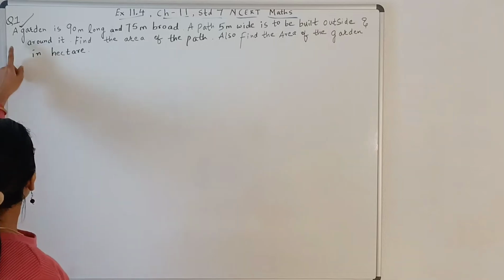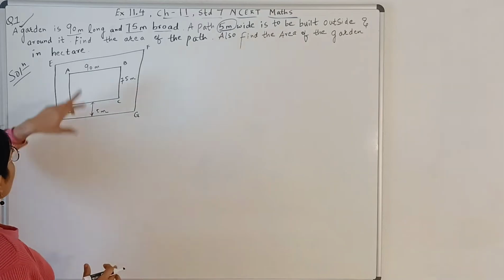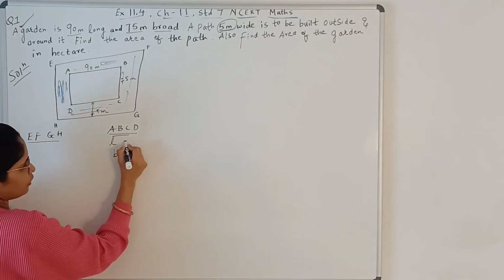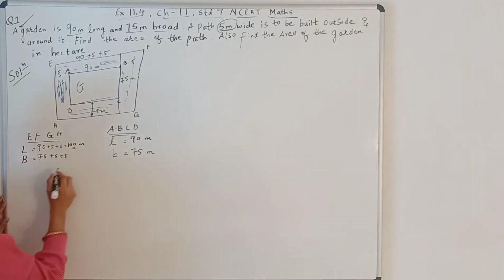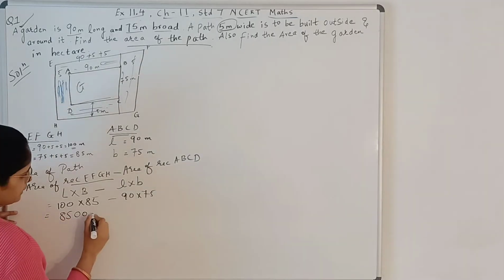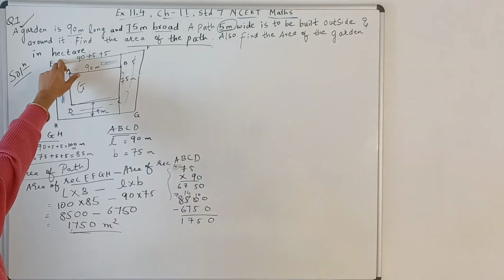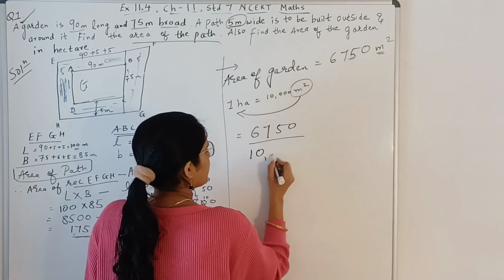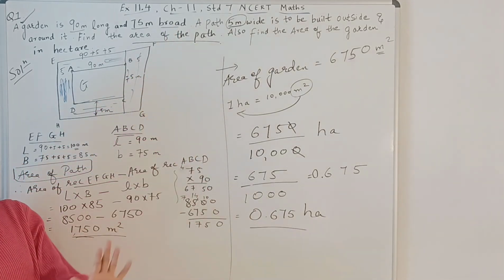Ex-11.4 - Q1- CH.11- Perimeter And Area - CLASS VII - MATHS - NCERT